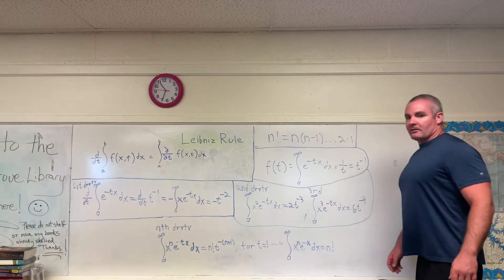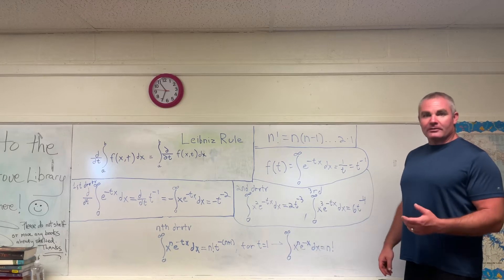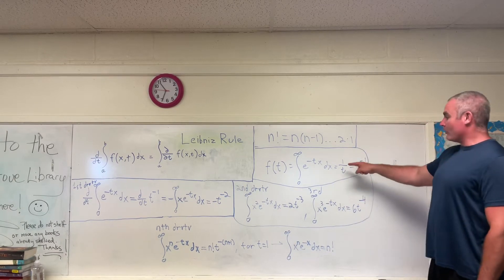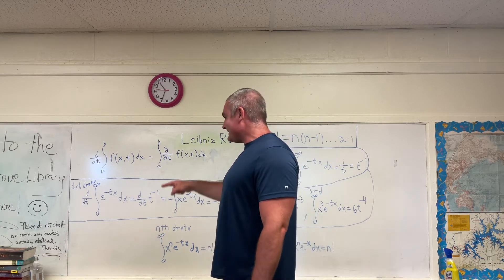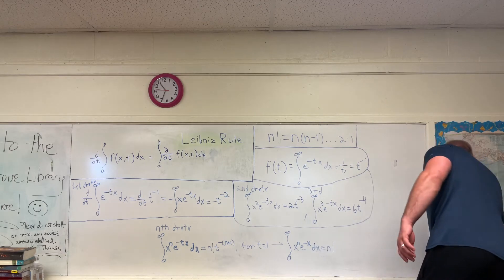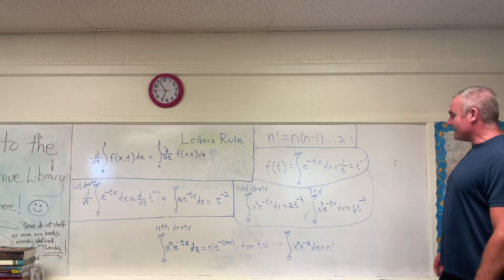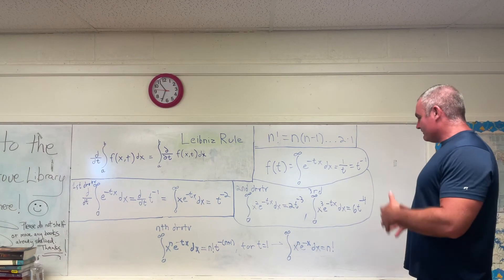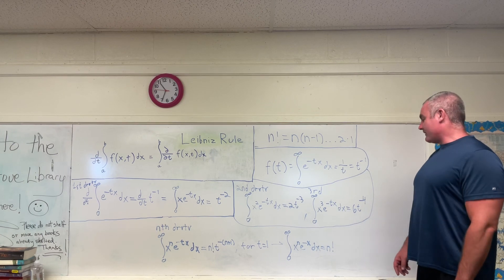Feynman integration example 6 - n! as an integral - Lecture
In this video I show how to drive a cool integral representation of the factorial function using the Leibniz rule for differentiation under the integral sign